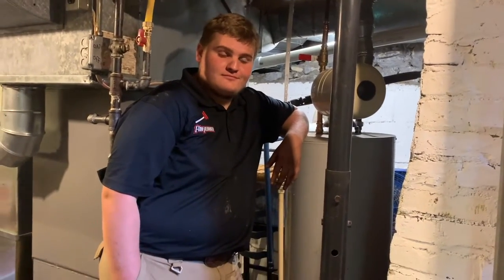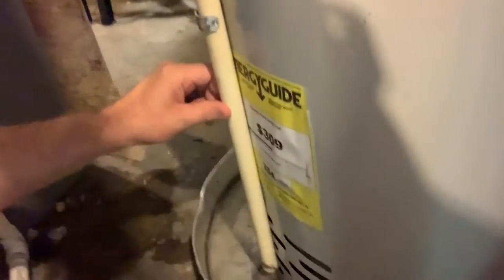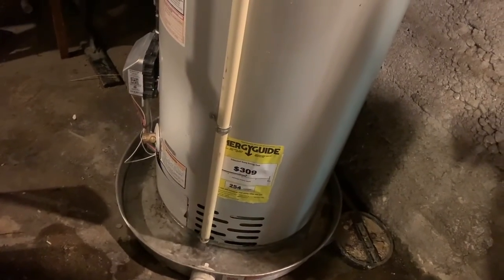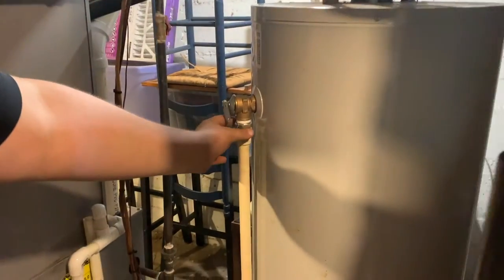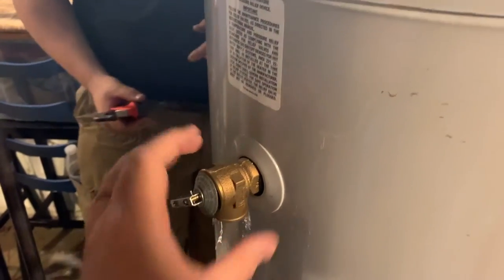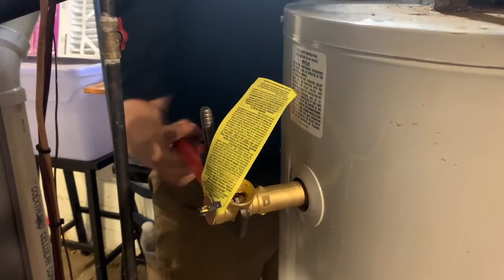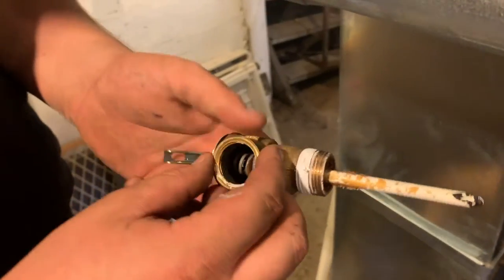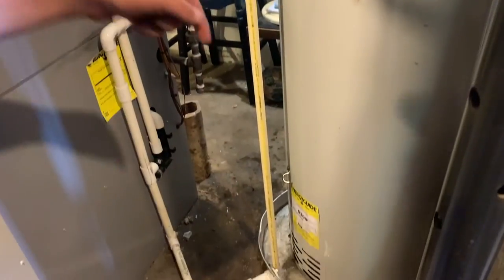Replace Water Heater T&P Valve (Step-by-Step!)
The T&P Valve on your water heater is called lots of things (TPR valve, Temperature and Pressure Relief Valve, etc.). But no matter what you call it, make sure it’s working correctly.

If not, you need to replace it immediately. Don’t wait. The T&P Valve is the device that keeps your water heater from turning into a bomb if temperature or pressure gets too high. It’s a must that it be tested every year (see link below) and replaced if necessary.

Here are some great tips on how to replace the valve efficiently and safely.